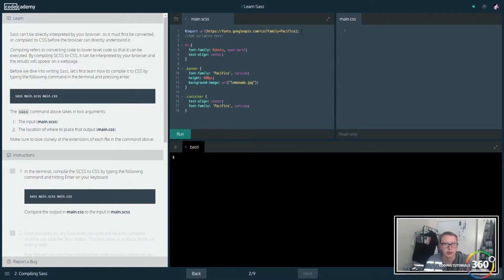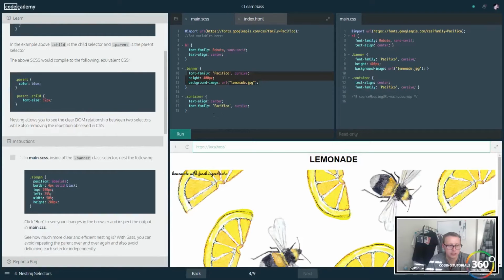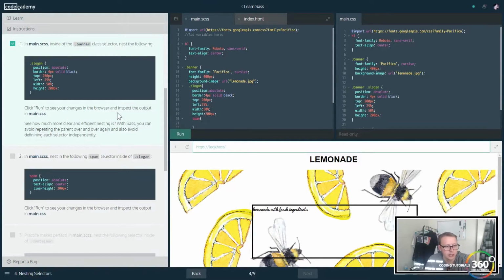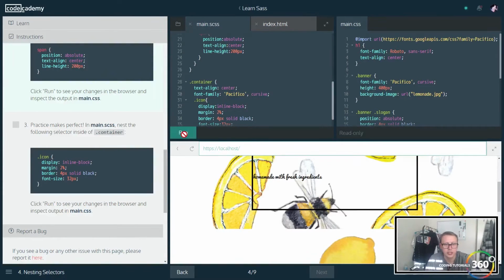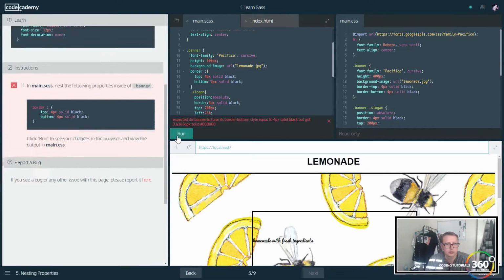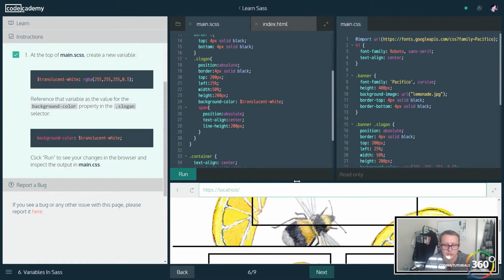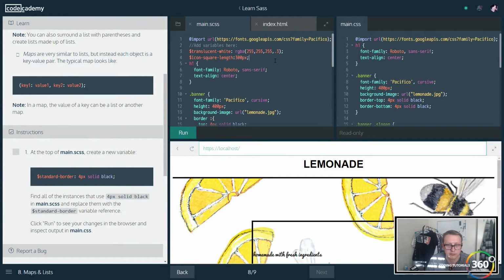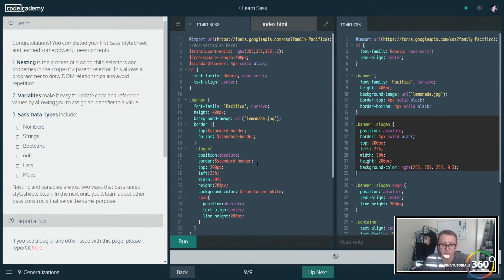Learn SASS Your First SASS Stylesheet CodeCademy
Brief video going over Learn SASS Your First SASS Stylesheet from CodeCademy.